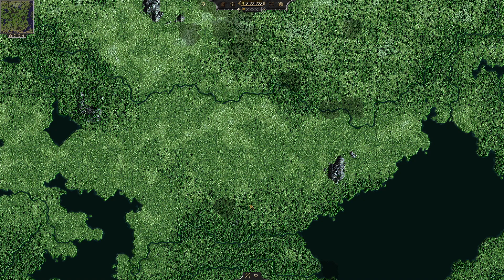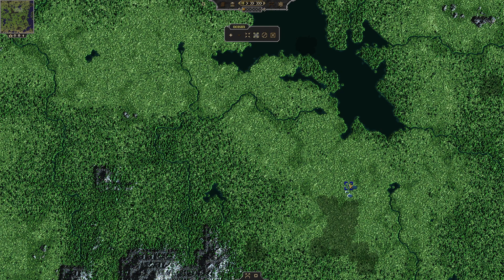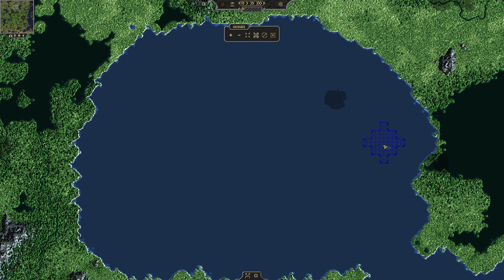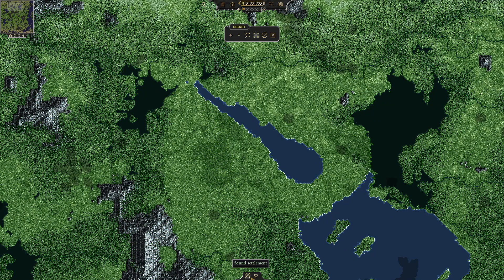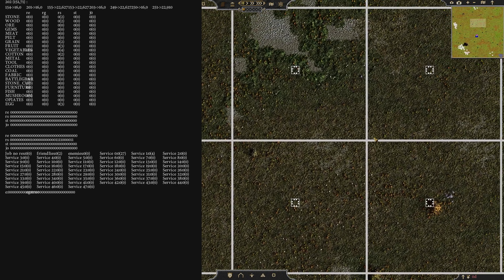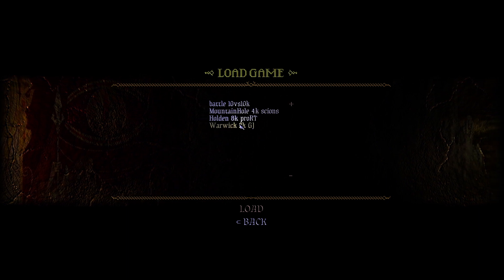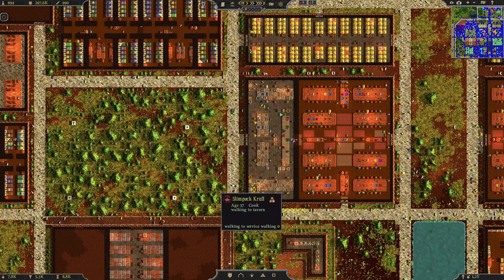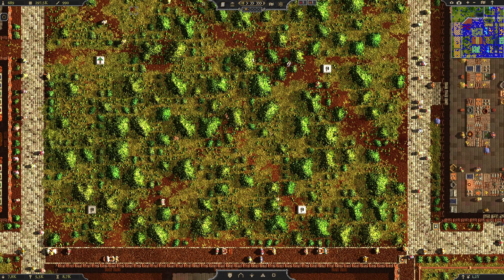Pathfinding in games. How to do it for 30k entities.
Pathfinding is often a huge component in games and a major bottleneck. This is me rambling about how I've managed to implement one that's really fast. It explains pathfinding casually and a certain algorithm called HPA.

I smack my lips a lot. I didn't know I did that, it's really annoying.